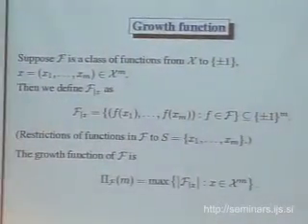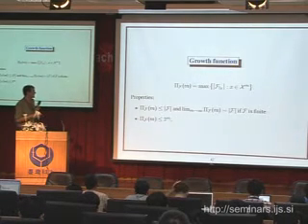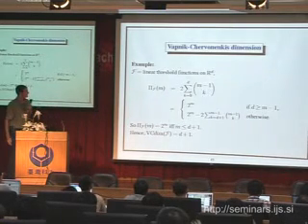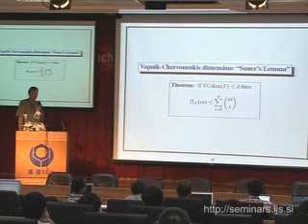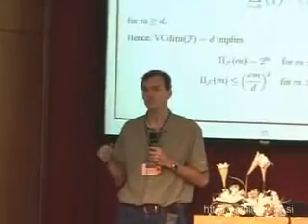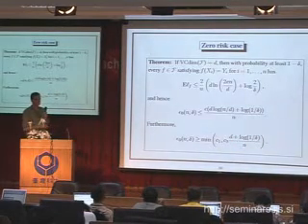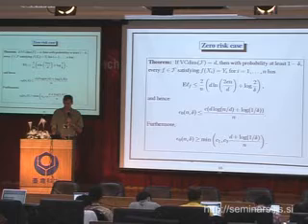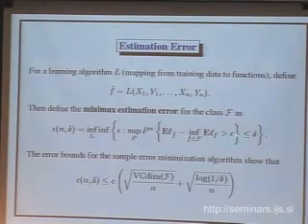Lecture 2 - Pattern Classification & Large Margin Classifiers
Peter L. Bartlett, UC Berkeley
MLSS 2006, Taipei
Copyright @ VideoLectures.net